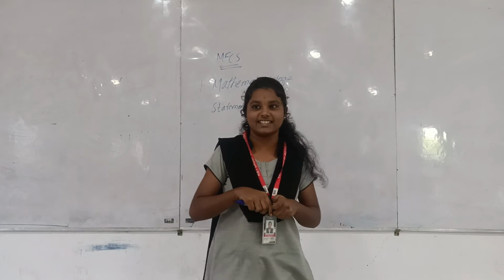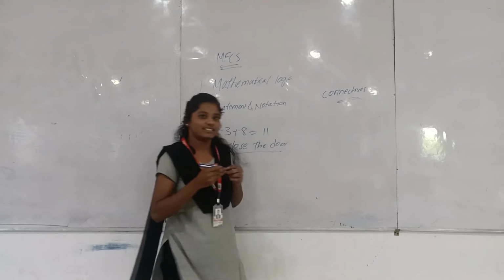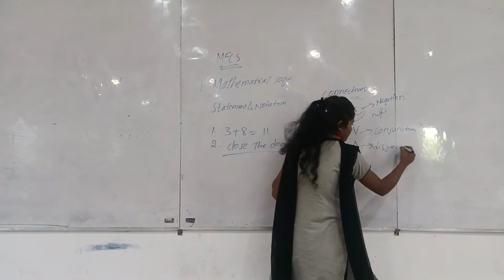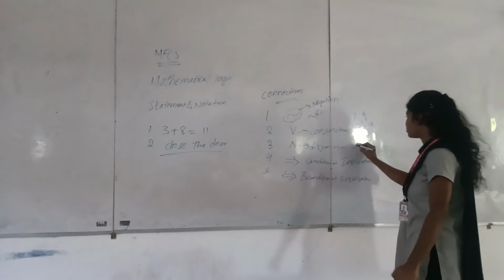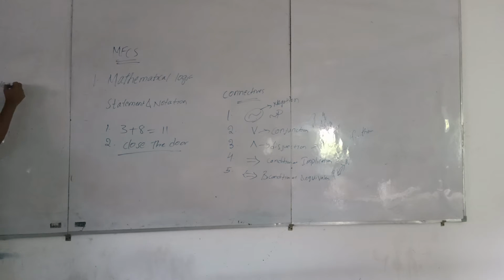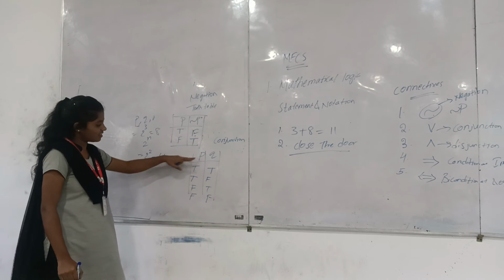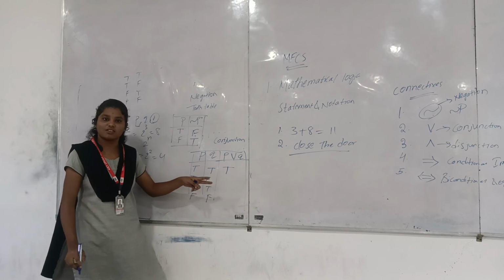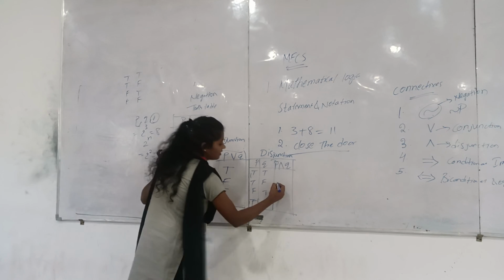KIET KAKINADA|| TTL PROCESS|| MFCS SUBJECT || TTL BY MS.BHAVANI